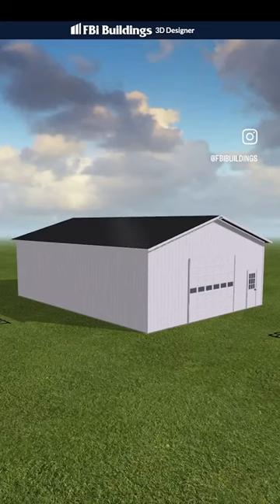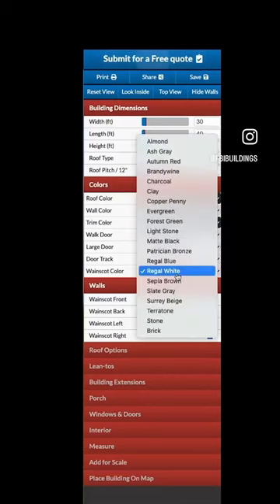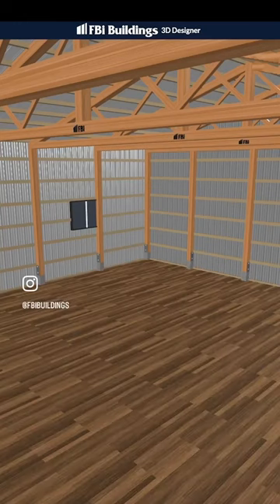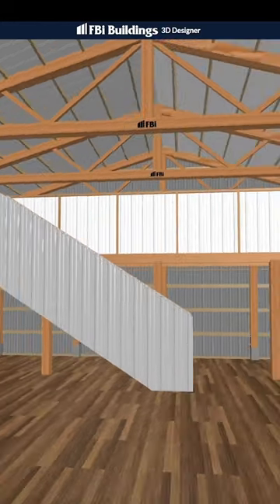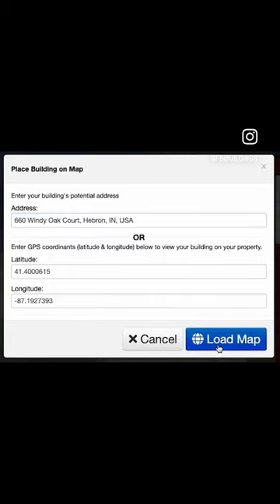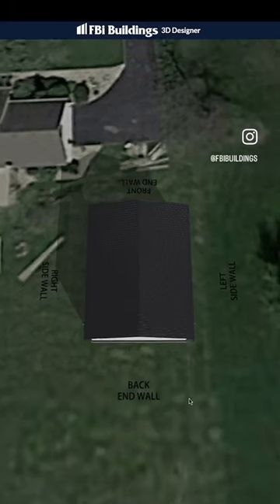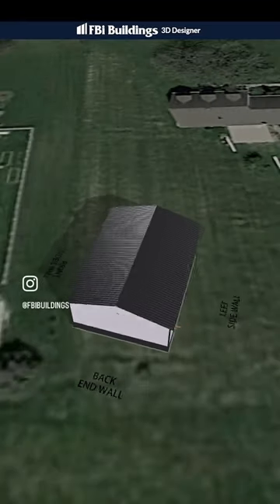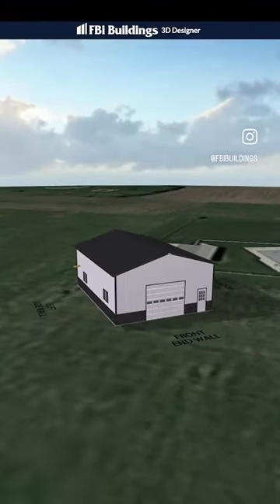How to Design Your Own Pole Barn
The 3D Design Online Tool by FBi is truly unique! The latest update includes adding a building design to your property using @googleearth .